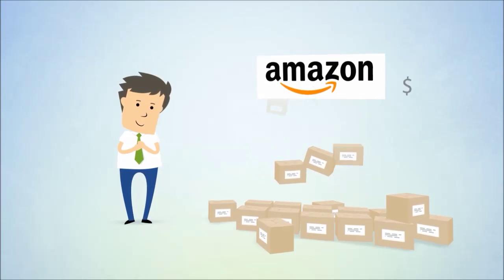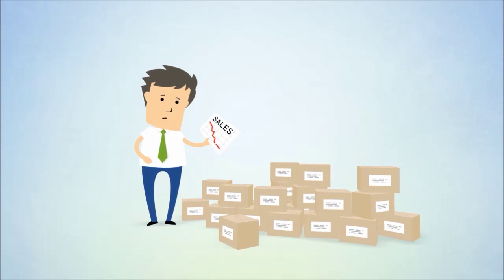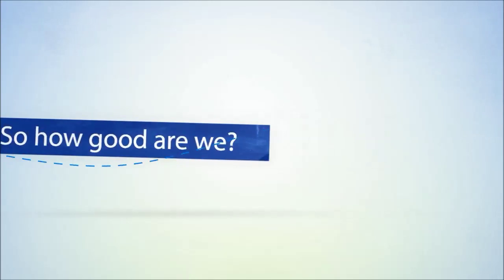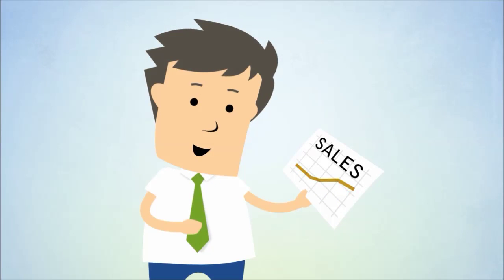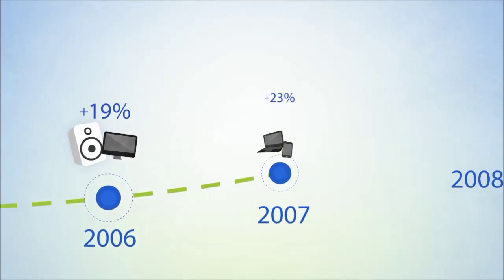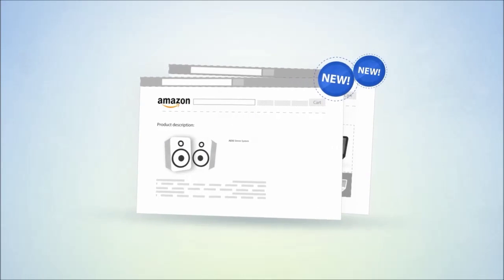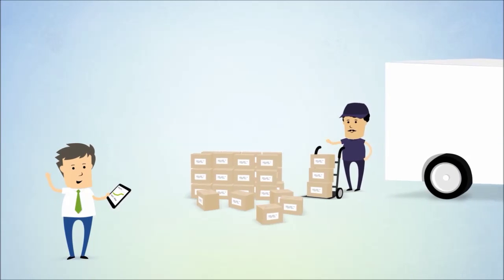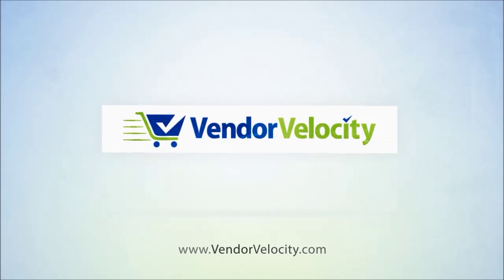Animated Movie Corporation – Amazon Vendor Project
Animated Movie Corporation – Amazon Vendor Project is presented in this video. Animated explainer videos have grown well-liked with respect to corporate companies that are looking to showcase their products as well as services. In order to make animated videos of great quality, complex design tools need to be utilised by professionals in the video creation industry. Animated animation videos are likely to attract your audience even more than content and articles. It has been tested adding videos on your site can enhance the amount of conversion. We recommend sharing the explainer video once it has been made on social sites, to showcase the explainer video to your target audience.

Unique characters and scenes can be made and moved about in animated video development. The reason why explainer movies are extremely popular is because they are much more fun for the target audience in comparison to reading through a piece of text. Lots of potential customers prefer to see images of your products and services instead of reading a lot of content. You will need to make certain you select a specialist company to undertake the animated movie production to get the best value along with a top quality product; a low quality video may generate a negative effect on your business. In order to be certain you'll be happy with the end video, it is crucial that you share your opinions with the video creation company beforehand. Considering that different corporations will have different ideas, every design can be altered to fit unique needs.

If you are interested in animated video production, we recommend having a look at this video

What this video is about:
Animated video
Video production
Video creation
Animation corporation
Explainer movies
Amazon vendor project
Video makers
Short film
Business videos
Videos for corporations

We are very pleased you've watched our online video. Any questions or even concerns will be replied to by one of our qualified professionals. In addition, any feedback that you may have ought to be posted inside the comments area making sure that we can reply. We would really be thankful if you can share our video clip to Facebook and Twitter as well as push the like button in the event you liked the video.

If you are interested in watching more videos like this, we recommend having a look at this playlist Here you can see more animated video productions.